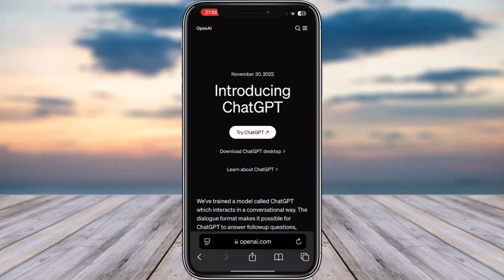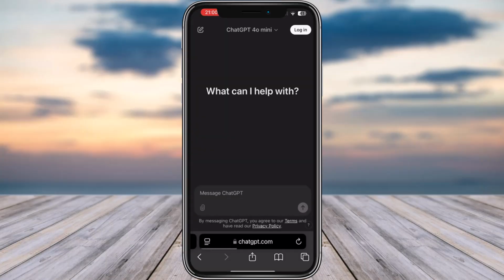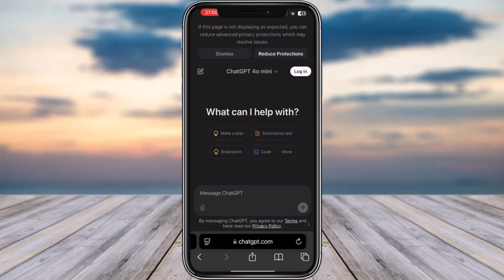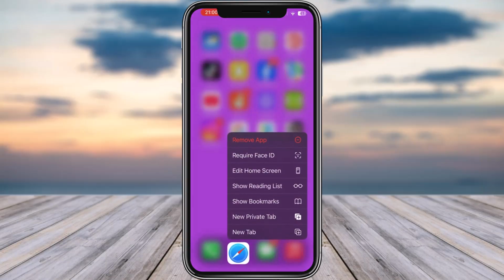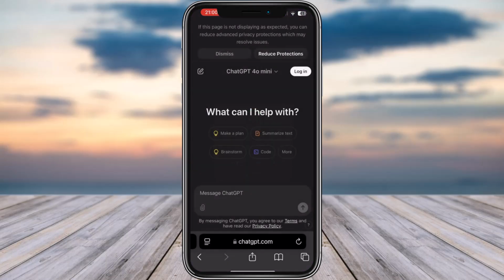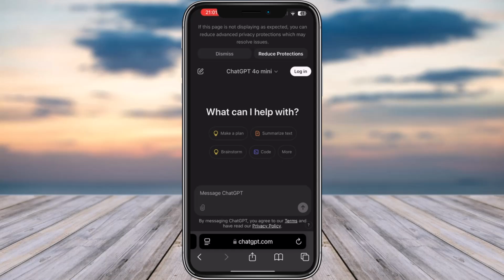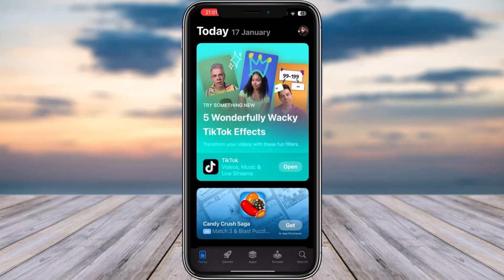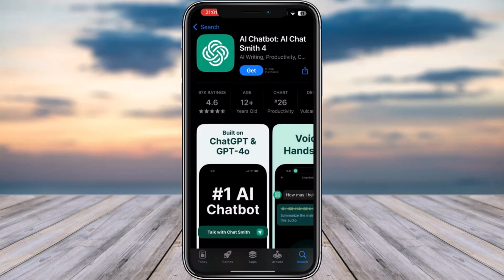How to Fix ChatGPT Not Working !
Learn how to fix ChatGPT not working issues on your browser or mobile app with simple troubleshooting steps. If ChatGPT is not loading, not responding, or showing errors, the problem is usually related to browser cache, app updates, or temporary server glitches. Fortunately, these issues can often be resolved quickly using a few basic fixes.

In this video, you will see what to do when ChatGPT fails to load or stops responding. If you are using ChatGPT on a website, the first step is to refresh the page. Tap the refresh icon in your browser and try loading the chat again. Many temporary issues get fixed simply by refreshing.

If refreshing does not work, clearing your browser cache and cookies can help. Cached files sometimes cause loading problems or prevent the page from functioning correctly. Clearing the cache removes outdated data and allows the website to load fresh content.

Another effective solution is uninstalling and reinstalling the ChatGPT app if you are using the mobile application. Removing the app and installing the latest version again can fix bugs and performance issues that may be causing it to stop working.

If you are using the ChatGPT app, make sure it is updated to the latest version. Visit your app store and check for available updates. An outdated app version can sometimes cause login issues or errors when trying to access features. Updating the app often resolves these problems.

By following these simple troubleshooting steps — refreshing, clearing cache, reinstalling, and updating — most ChatGPT not working issues can be fixed quickly.